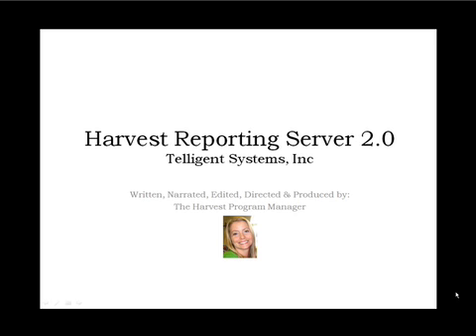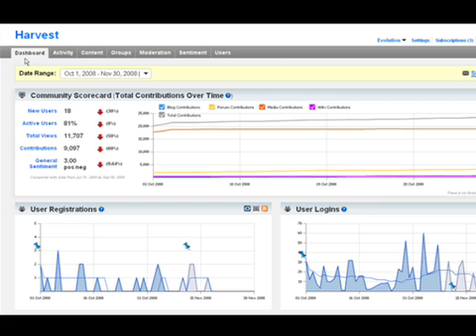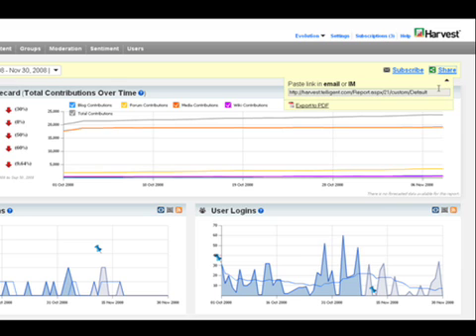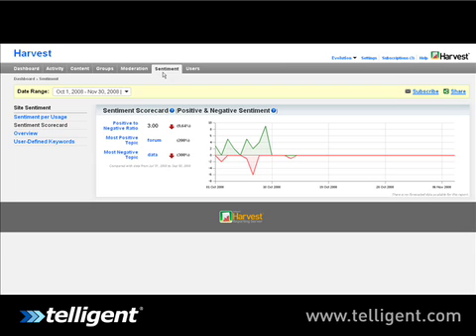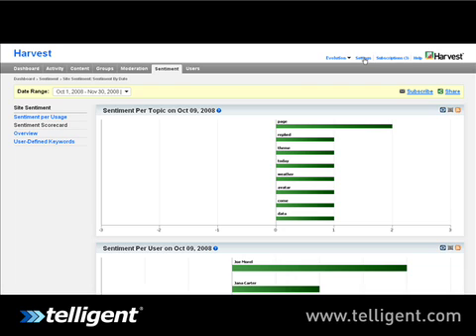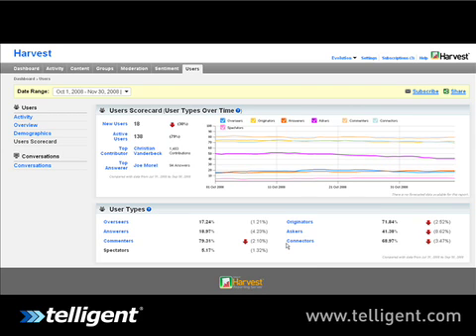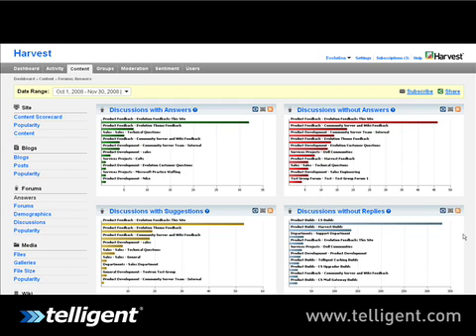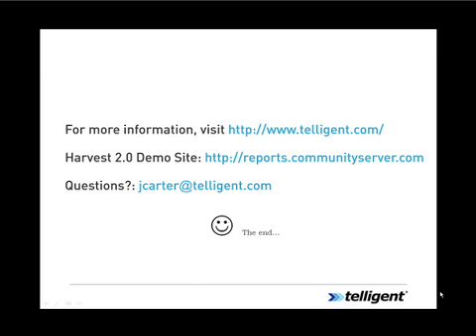Online Community Software - Social Analytics Tool.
Online Community Software social analytics tool. Collects and reports your Online Community data. Watch how it works!  Can you easily pinpoint your top online community contributors? Do you know where conversations are happening within your online community? Do you know who your new users are? This analytics tool dives deep in your community and helps you define the ROI for your social network.